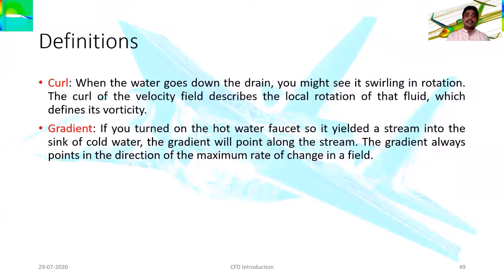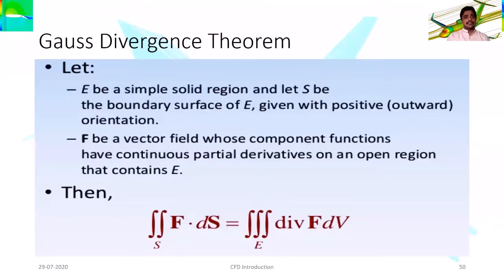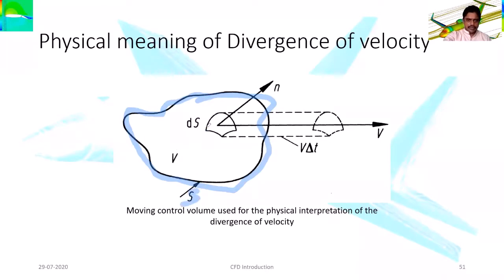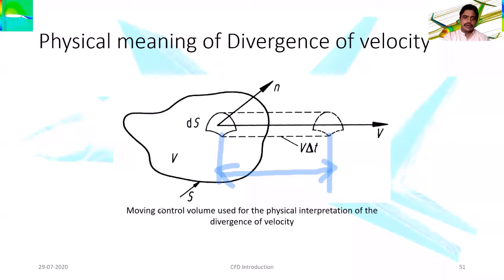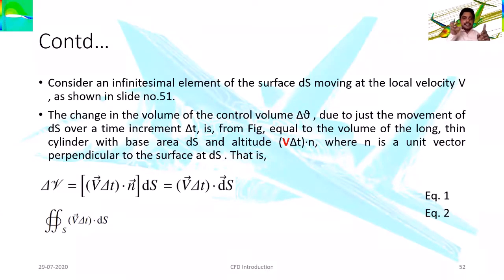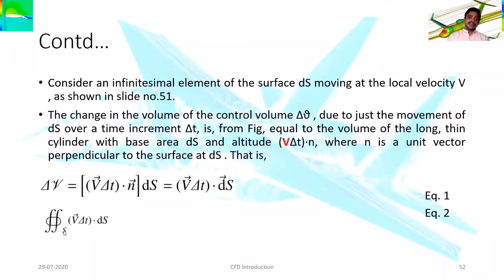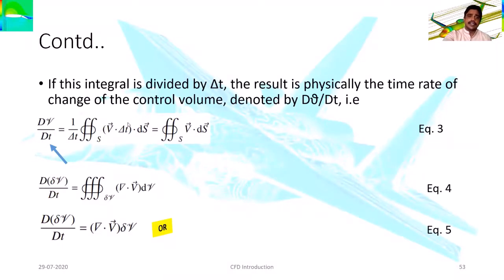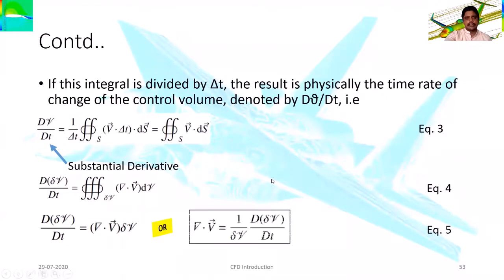and Physical meaning of divergence of velocity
Curl of Vector

Gradient

Divergence

Physical meaning of divergence of velocity